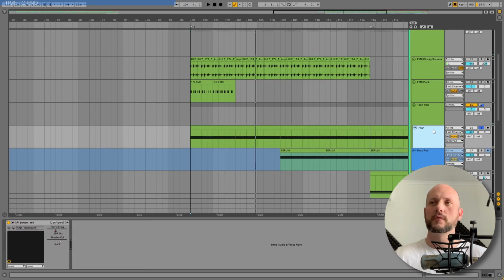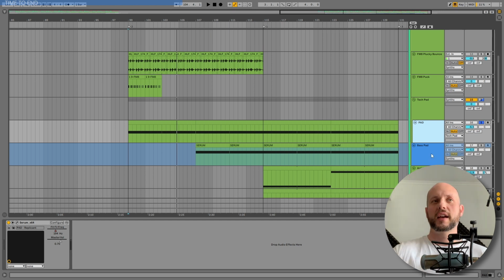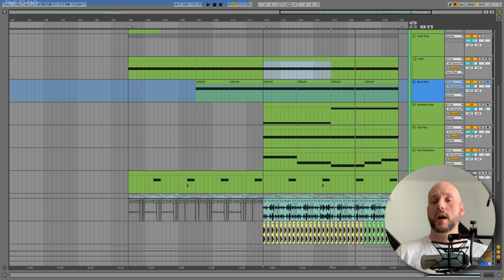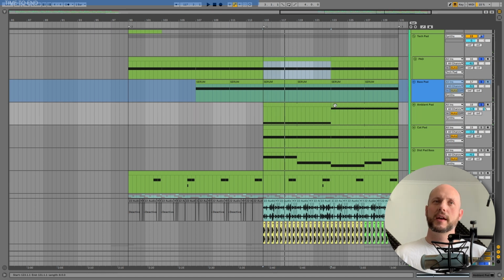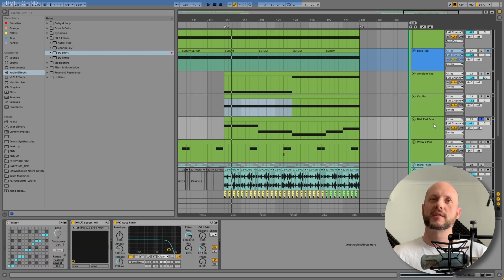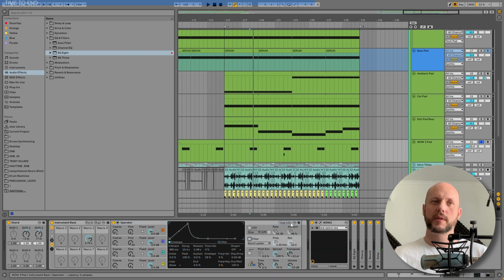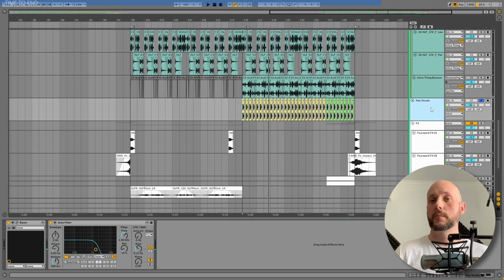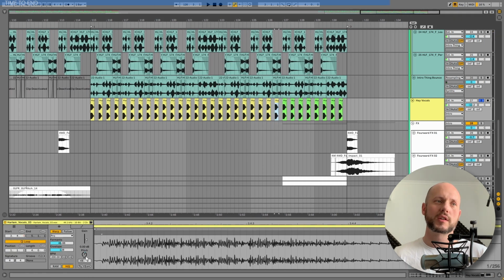HIGHLY DETAILED, COMPLEX INTROS, BUILDUPS TUTORIAL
In this video I show you how to build very detailed and greatly complex intros and buildups for your heavy bass songs, like dnb, dubstep or even basshouse. I am using Ableton Live 11 for it with xFer Serum and mainly Operator. Enjoy!